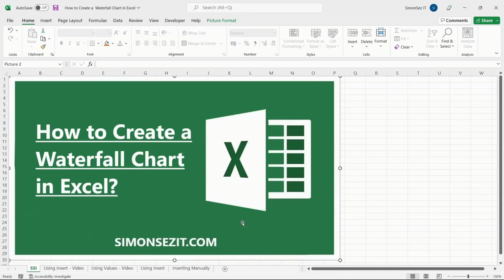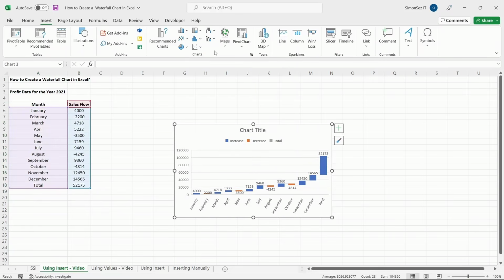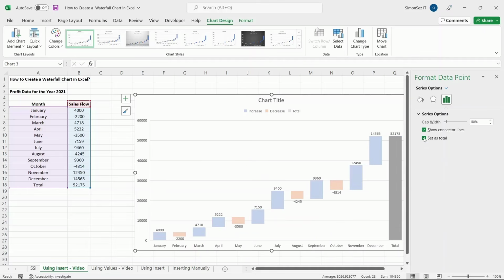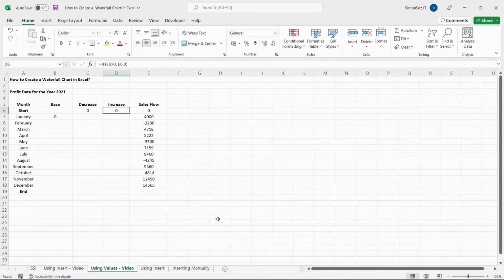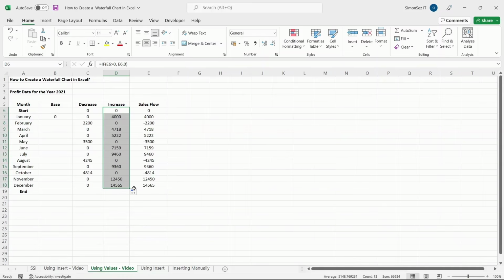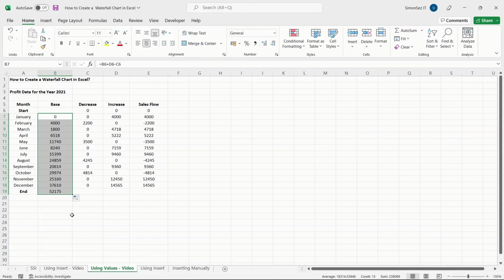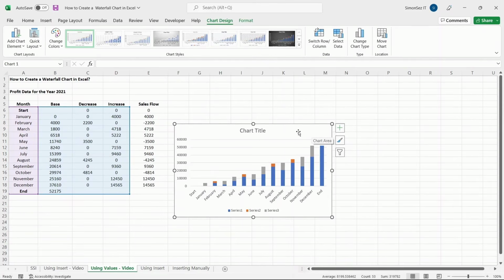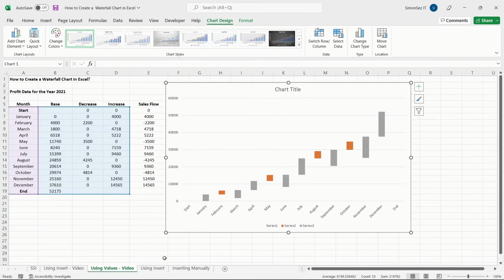How to Create a Waterfall Chart in Microsoft Excel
To see the full blog article that this video came from, go here: ➡️

In this quick Microsoft Excel tutorial video, learn how to create waterfall charts in Excel using two proven methods.